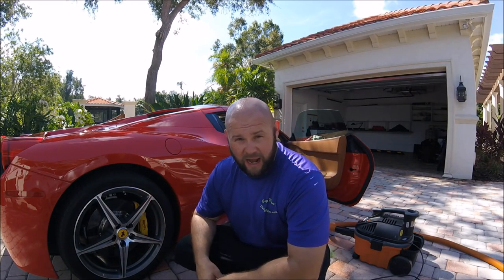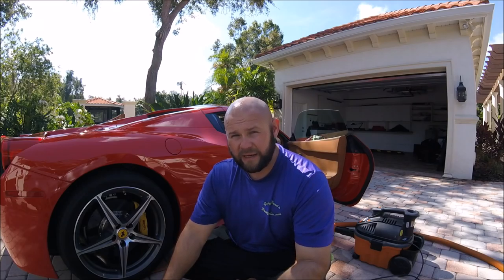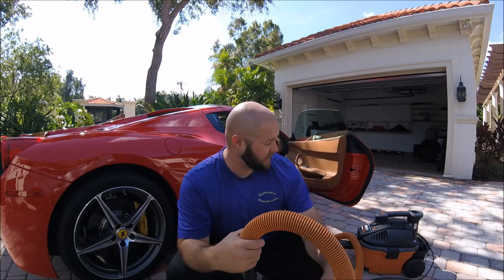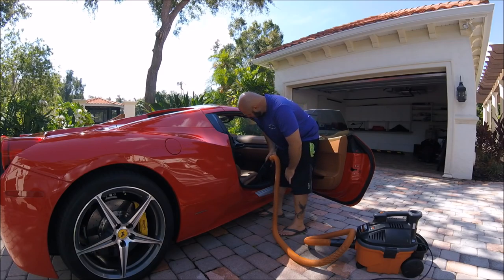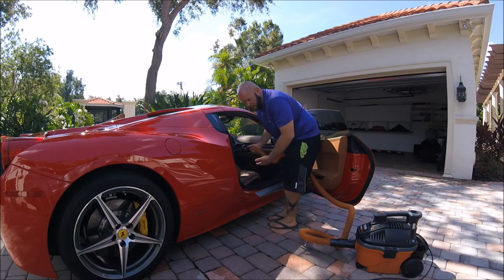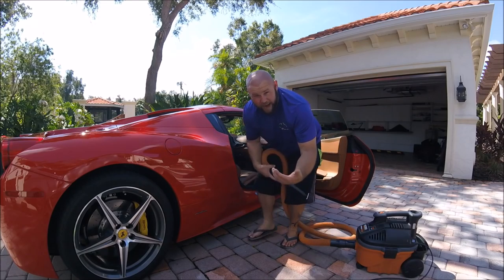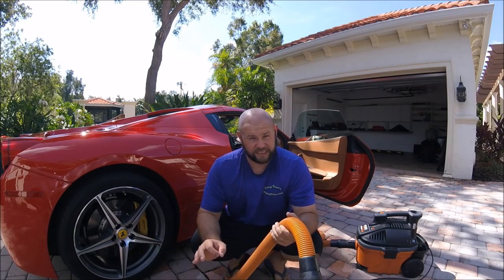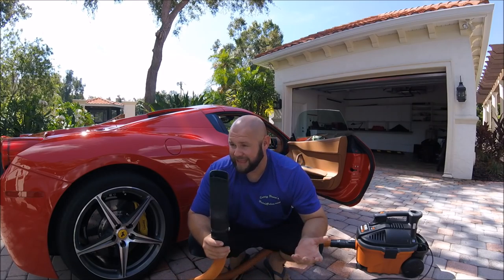KEEP YOUR HOSE IN CHECK - 2015 FERRARI 458 SPIDER